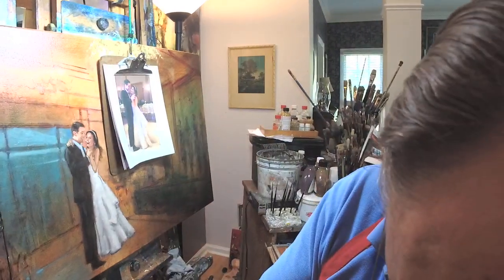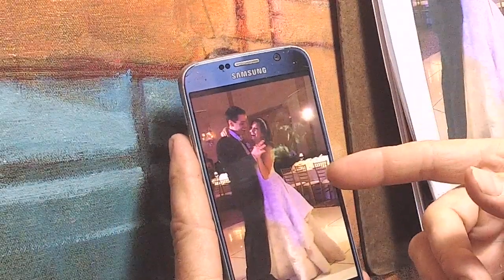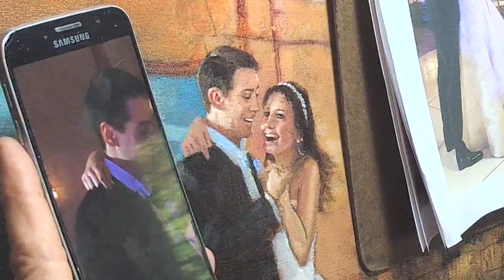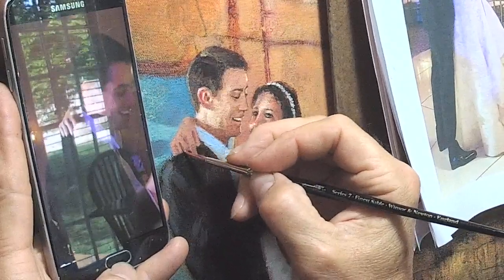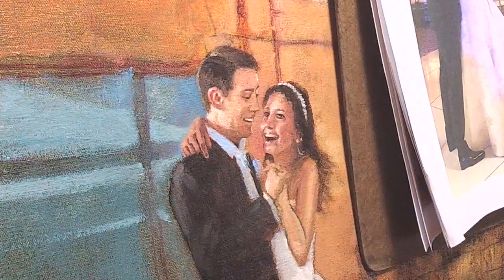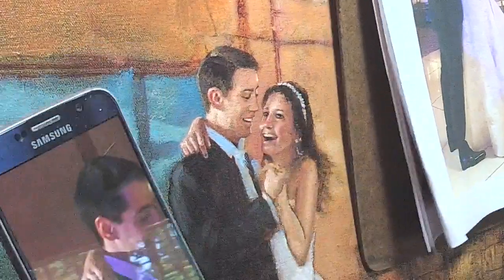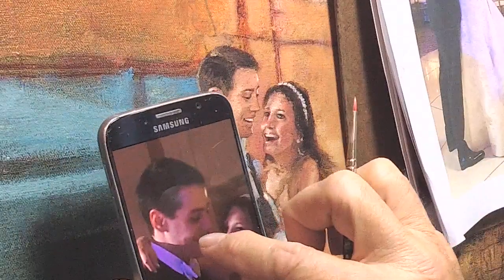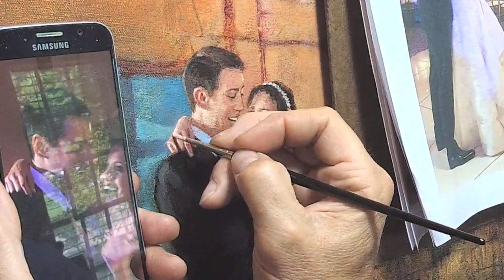Daily Art Adventure 373. Painting a Highly Variegated Object.